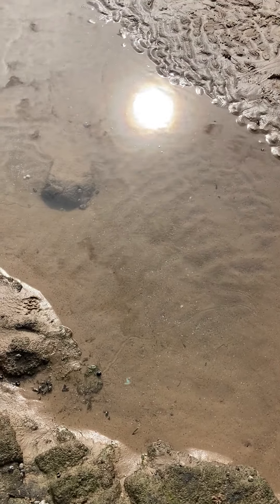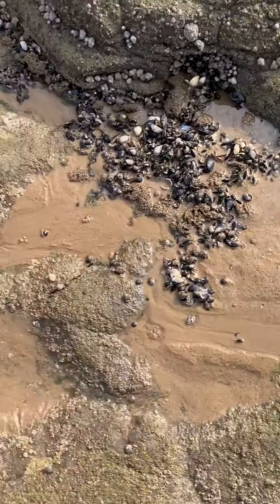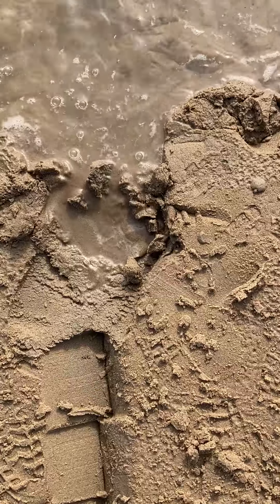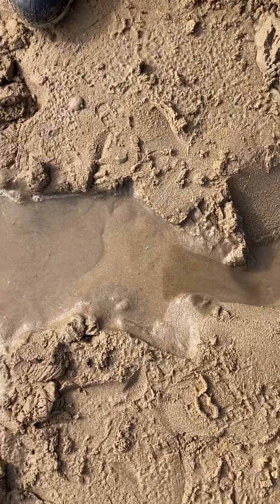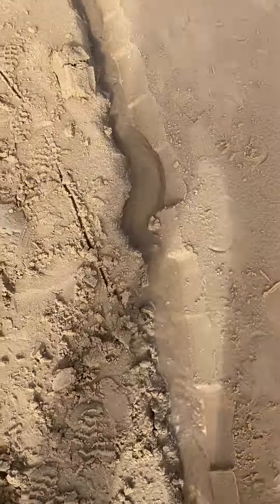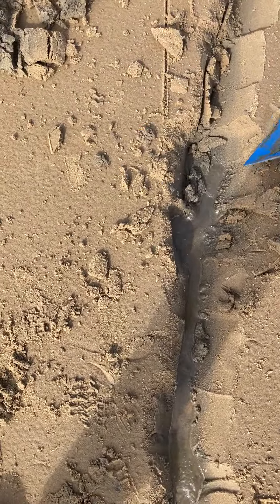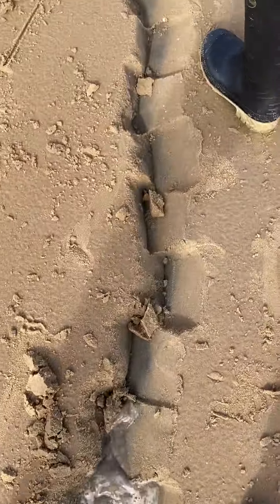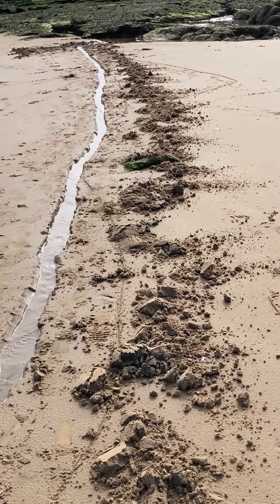Beach canal Dig (shiny Sid)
Digging canals in between rock pools